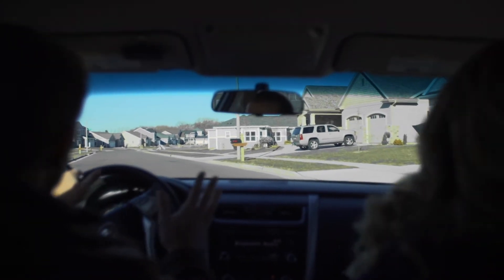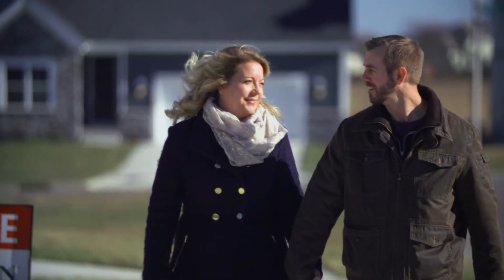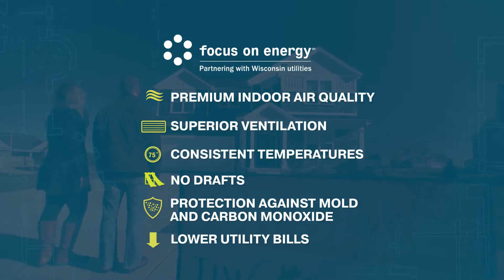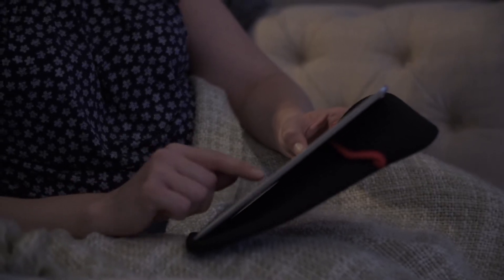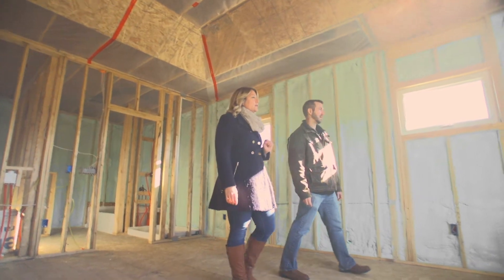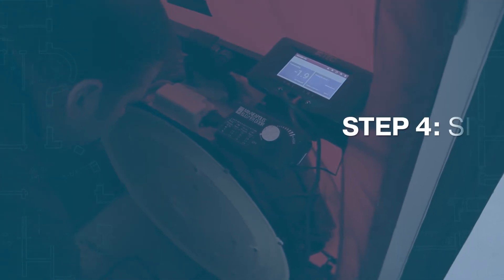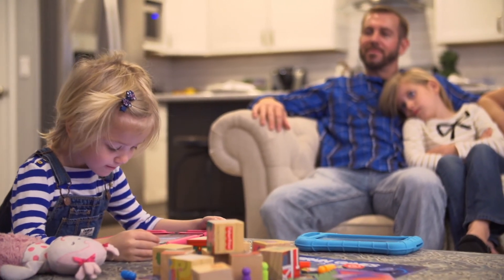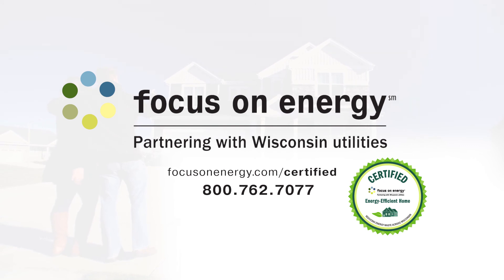New Home Certification Program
Build a new home that is up to 100% more energy efficient than the average new home built in Wisconsin.

Learn more about our New Home Certification Program and how to get started.